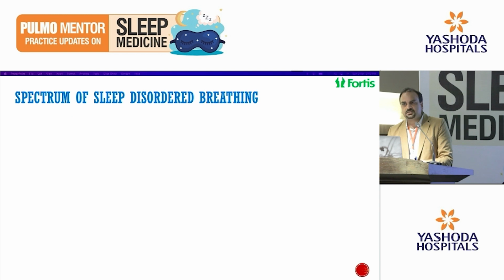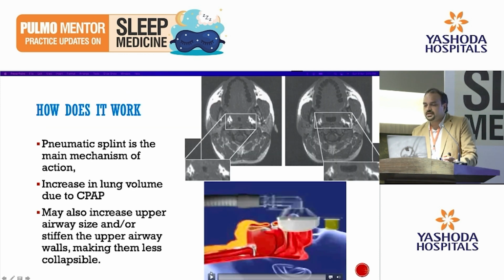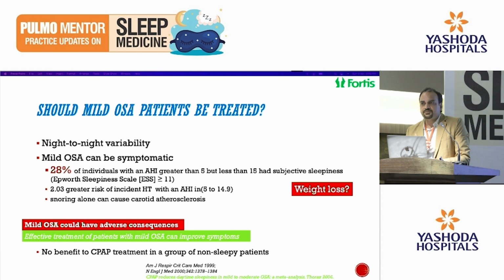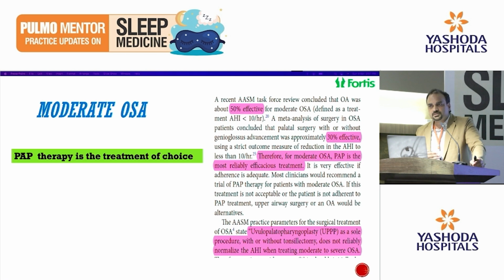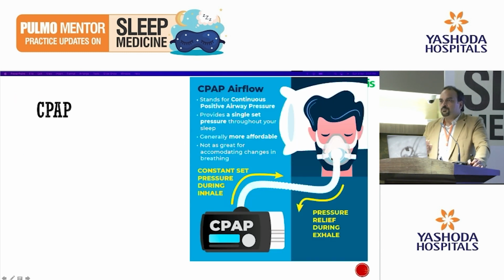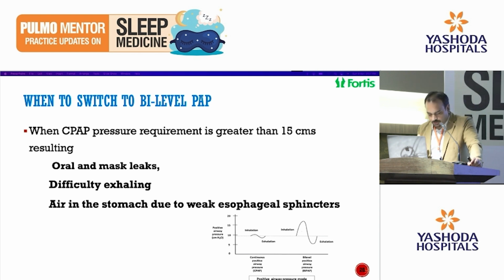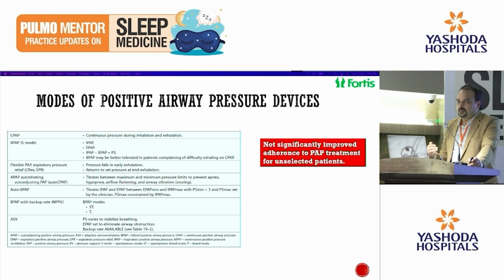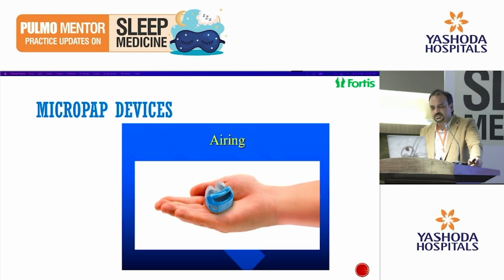PAP therapy in sleep disorders - An update | Yashoda Hospitals Hyderabad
Practice Updates on Sleep Medicine was a 1-day conference conducted to discuss the latest updates on Sleep Medicine.

Watch Dr Rahul Sharma share his valuable insights on SPAP therapy in sleep disorders - An update